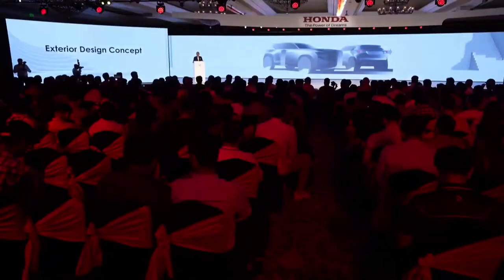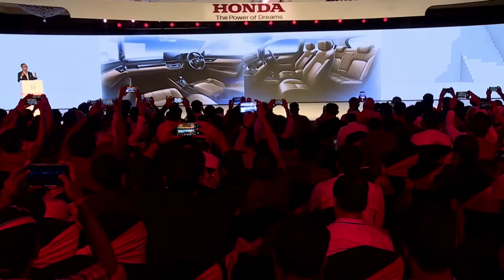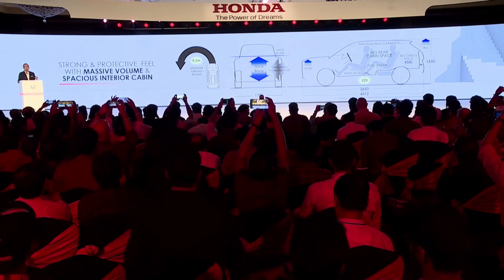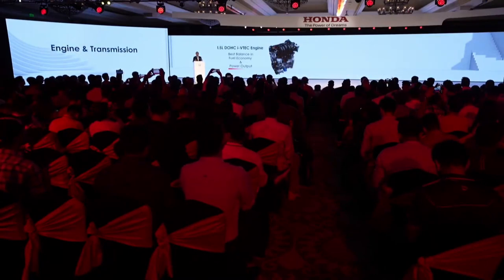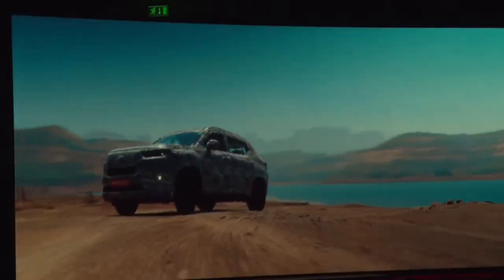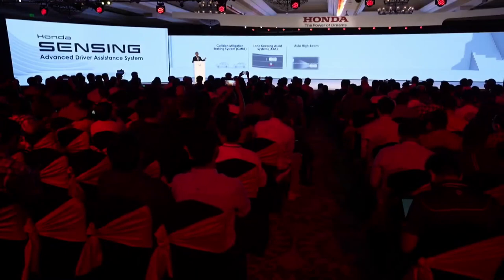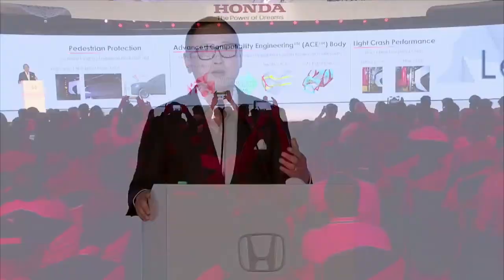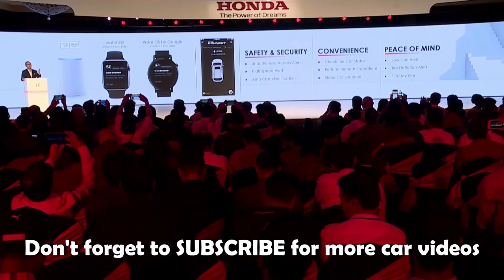New 2024 Honda Elevate Mid-Sized SUV | Reveal & Details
Honda has introduced the highly anticipated Elevate in India, marking its global debut as a mid-size SUV. This is a significant milestone for the Japanese automotive giant as it enters the mid-size SUV segment to compete with popular models like Hyundai Creta, Kia Seltos, Maruti Suzuki Grand Vitara, and others. Bookings for the Honda Elevate will commence in July, with the official launch scheduled during the festive season.

In terms of design, the Elevate bears the distinctive Honda aesthetic, featuring the iconic thick bar grille that seamlessly integrates with sleek headlamps. The rear of the vehicle is adorned with stylish and slim tail lamps. Measuring 4.2 meters in length, 1.65 meters in height, and 1.79 meters in width, the Elevate boasts a ground clearance of 220mm.

Initially, the new Elevate will be available with a sole engine option: a 1.5-liter petrol engine delivering 121 PS of power and 150 Nm of torque. Transmission choices are expected to mirror those offered in the Honda City, including a 6-speed manual transmission or a CVT gearbox, depending on the variant.

Source: Honda